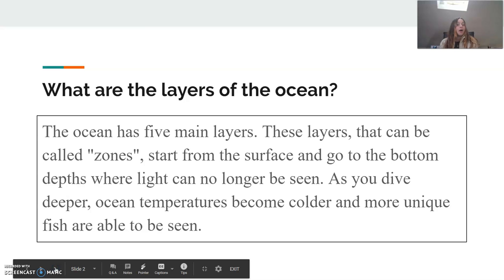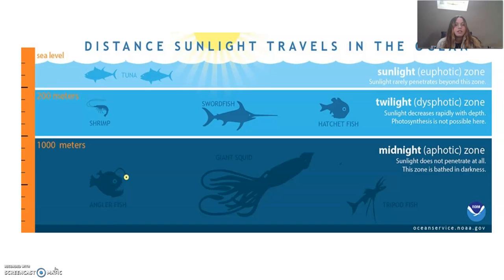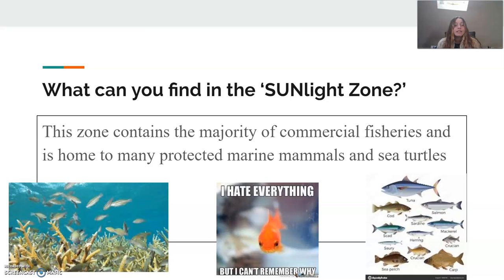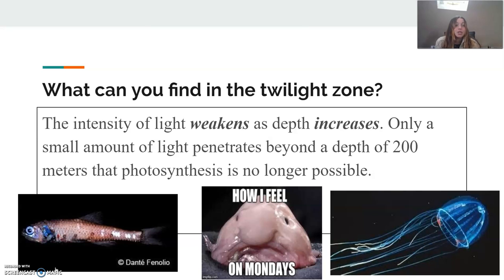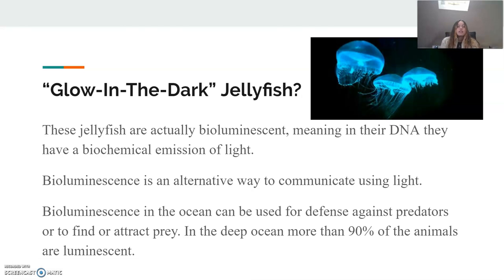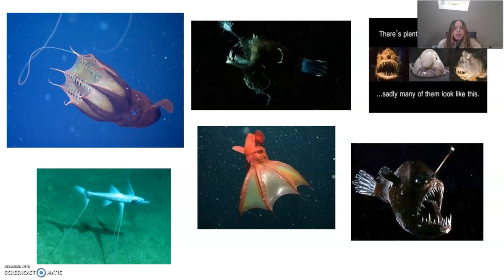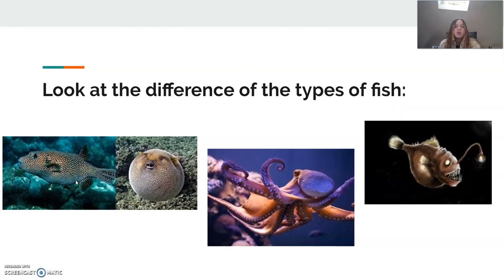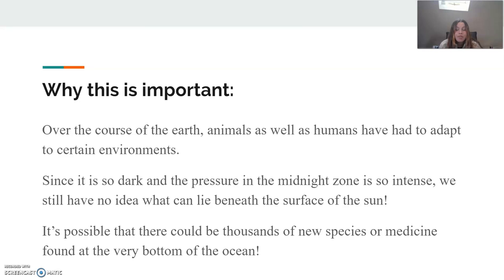Marine Biology Online! - Layers of the Ocean